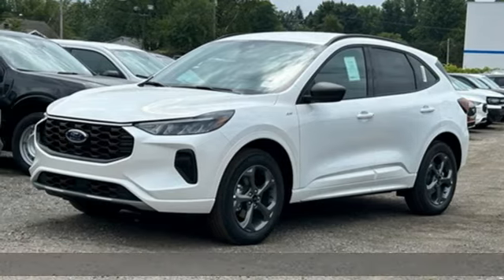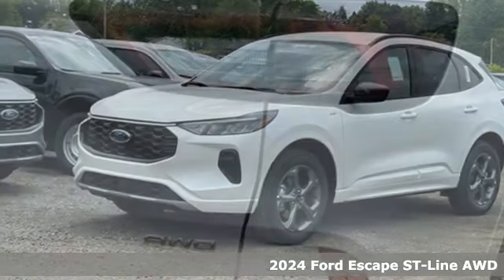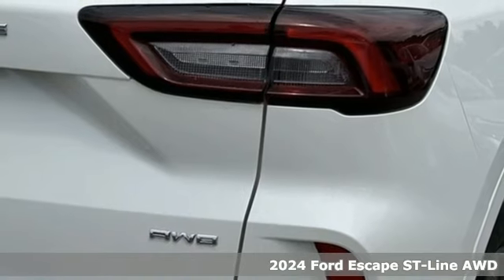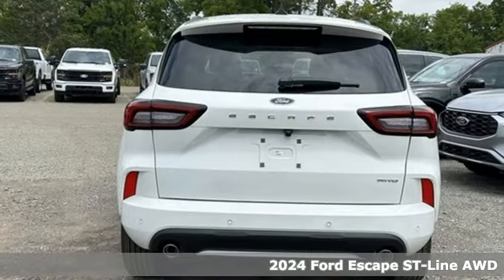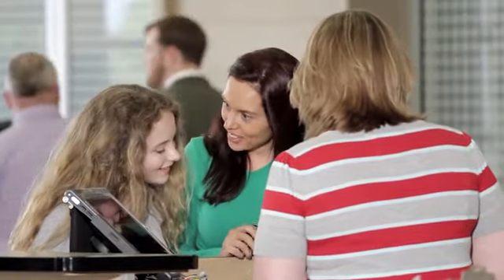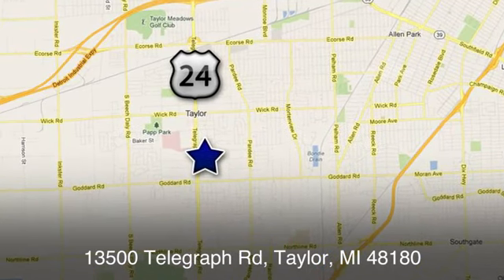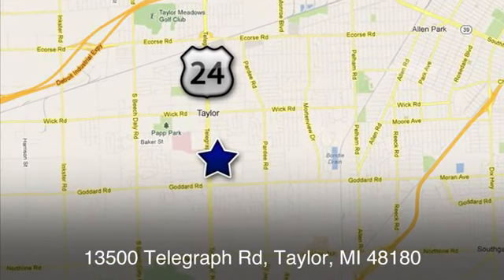New 2024 Ford Escape Taylor MI Southgate, MI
Year: 2024
Make: Ford
Model: Escape
Trim: ST-Line
Engine: 1.5L EcoBoost
Transmission: 8-Speed Automatic
Color: White
Interior: Hm Ebny Part Vn
Stock #: RUB29911
VIN: 1FMCU9MN8RUB29911

Address:
10725 Telegraph Road